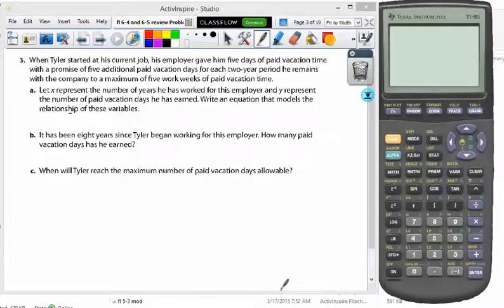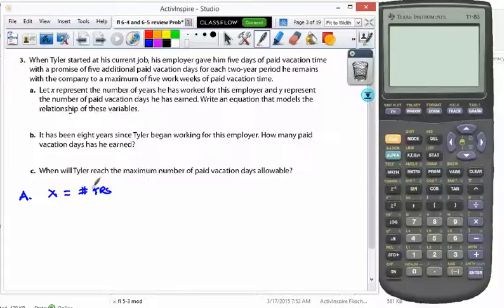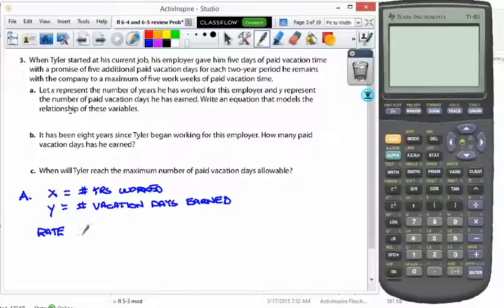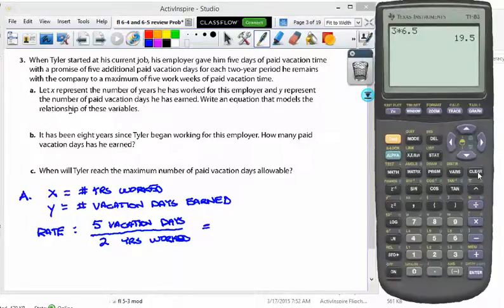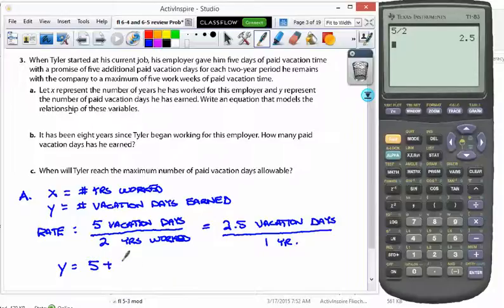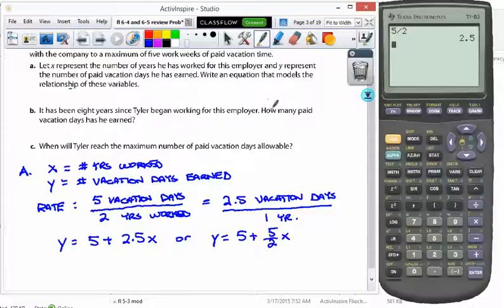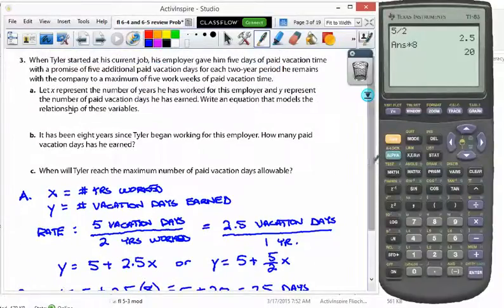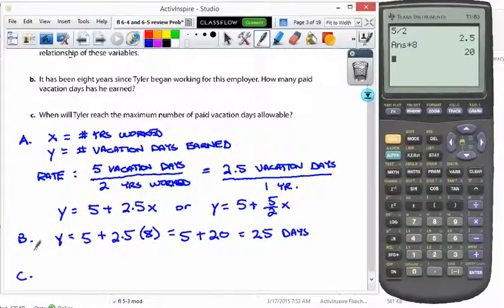6 4 and 6 5 Quiz Rev Prob 3